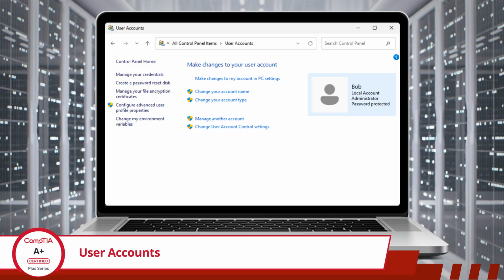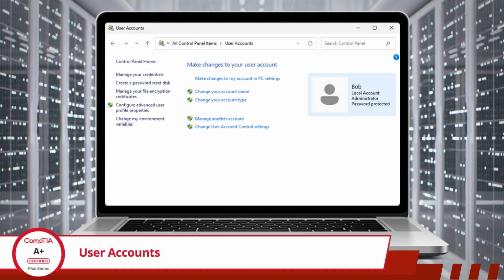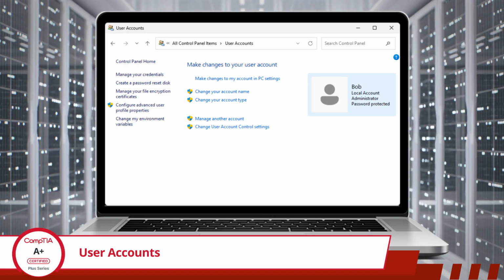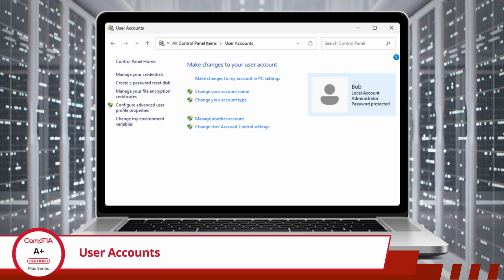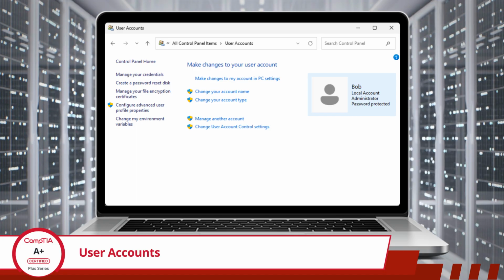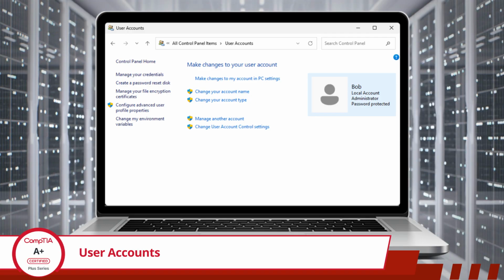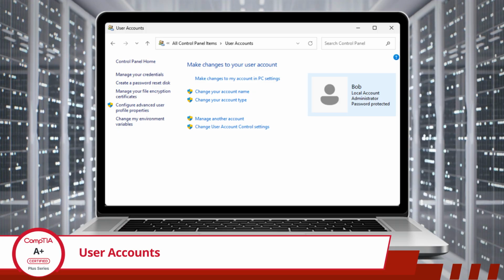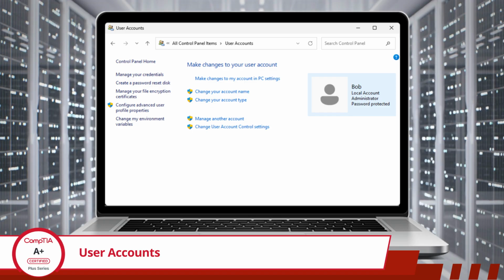CompTIA A+ Core 2 (220-1202) | User Accounts | Exam Objective 1.6 | Course Training Video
CompTIA A+ Core 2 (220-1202) | Exam Objective 1.6 | Given a scenario, configure Microsoft Windows settings - User Accounts